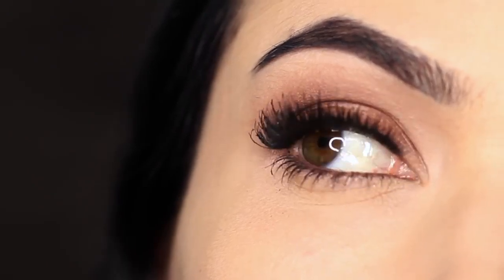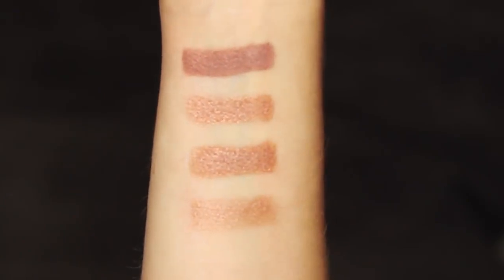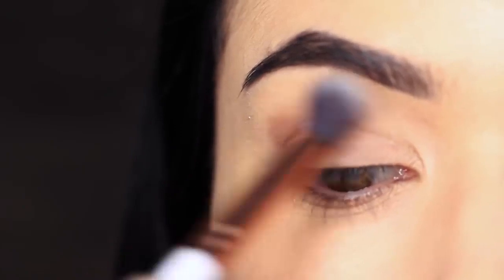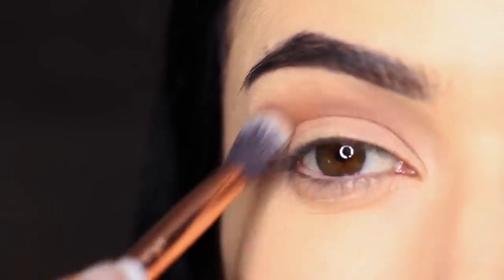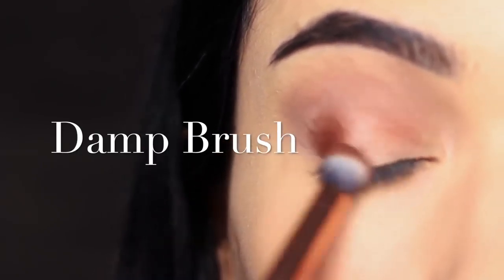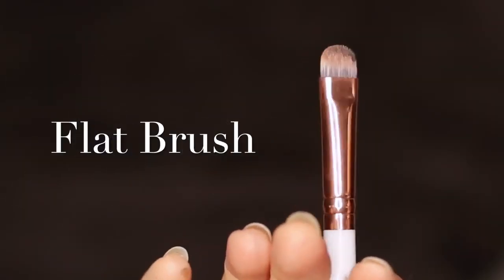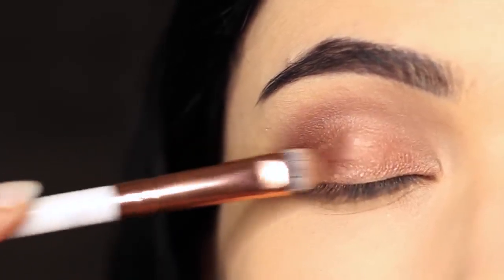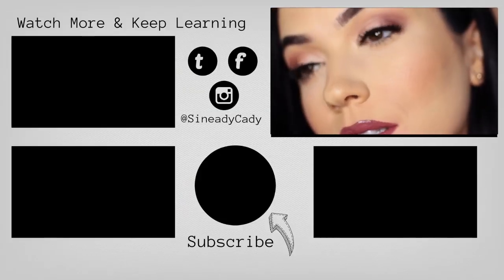Eye Makeup Tutorial using ONLY ONE Eyeshadow TheMakeupChair